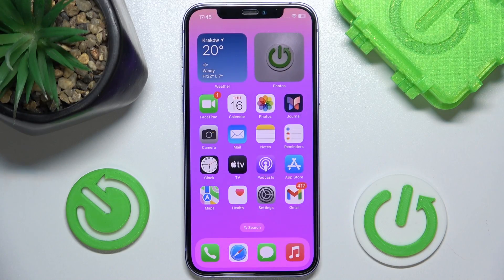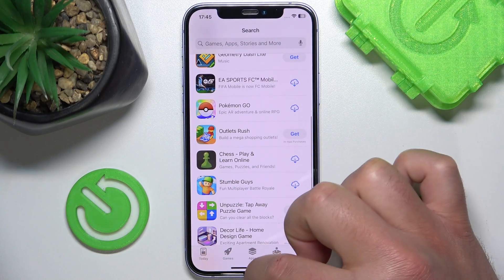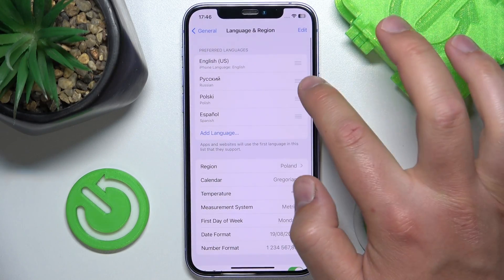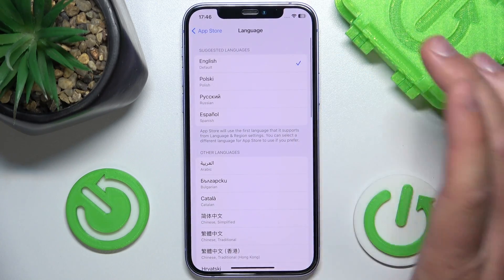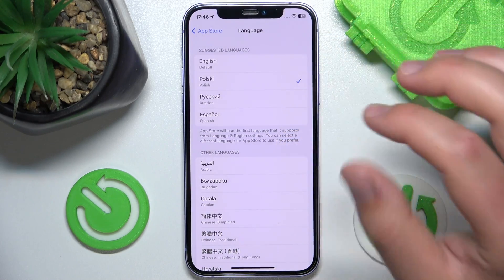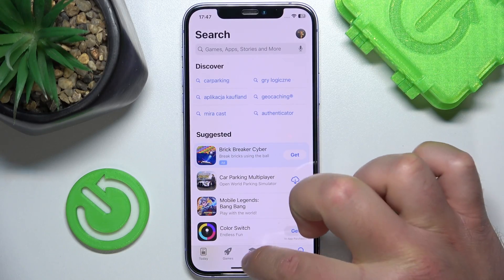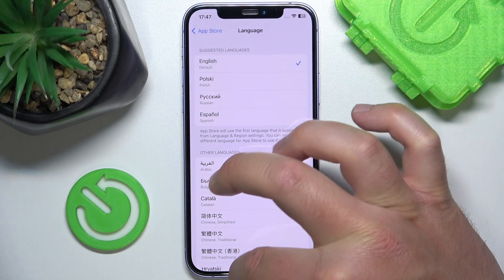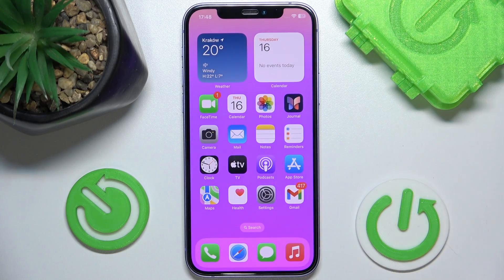Change Preferred Language in App Store on iPhone: Quick & Easy Guide!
Need to change the preferred language in your App Store on iPhone? This tutorial walks you through the simple steps to update your language settings, making your App Store experience more personalized and user-friendly. Perfect for multilingual users and anyone looking to customize their iPhone!

How do I change the preferred language in the App Store on my iPhone?
What are the steps to update the App Store language on iPhone?
How can I switch between different languages in the iPhone App Store?